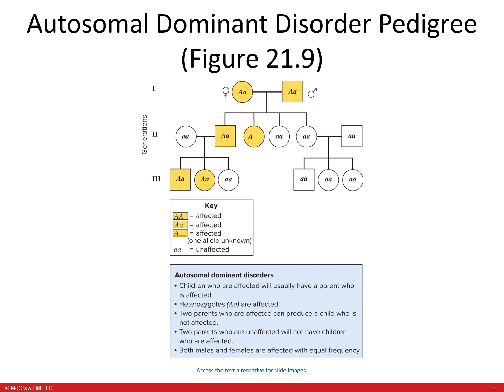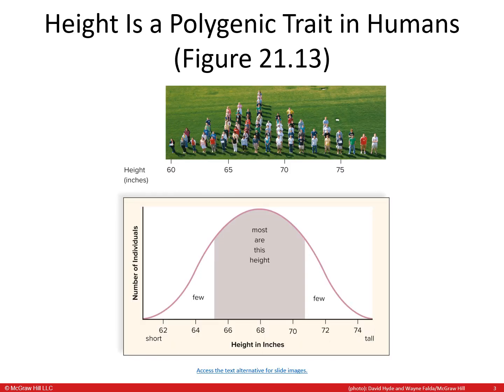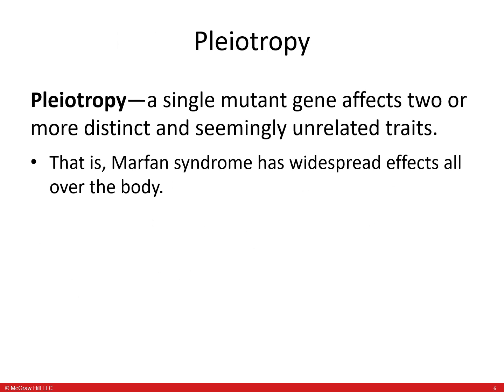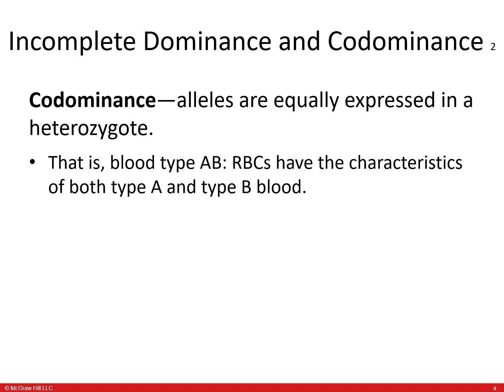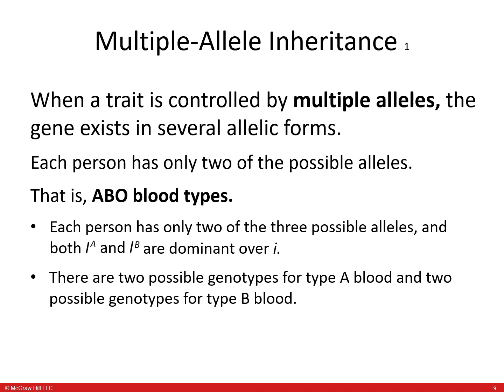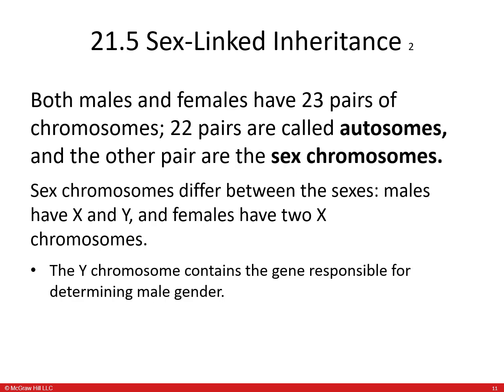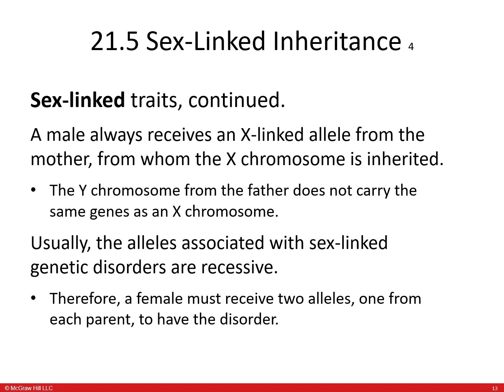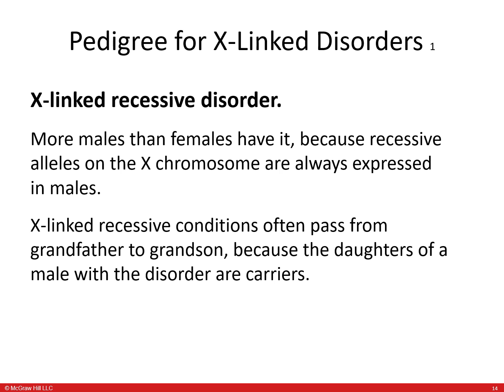Chapter 21 part 3 genetic inheritance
In this video we talk about pedigrees